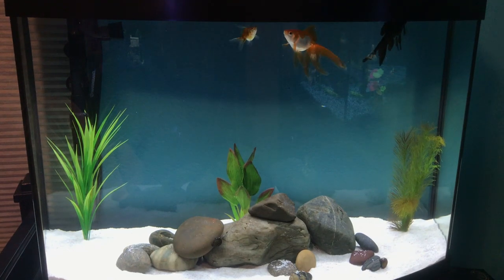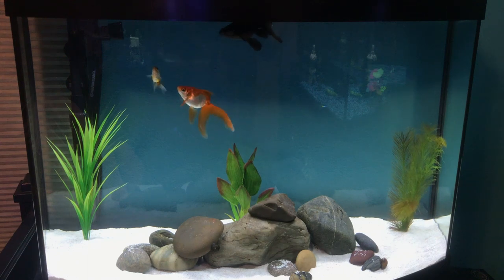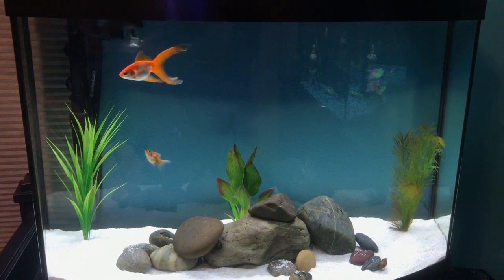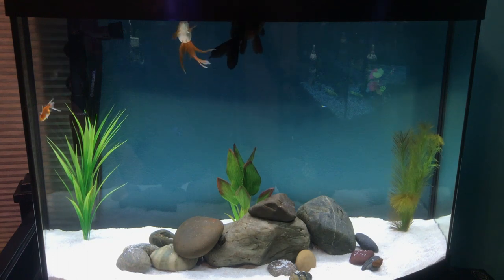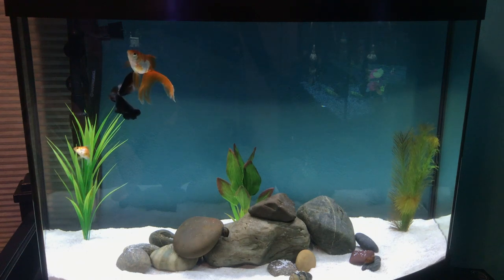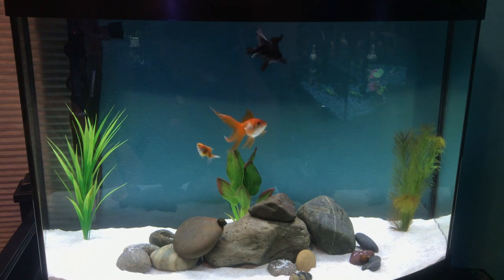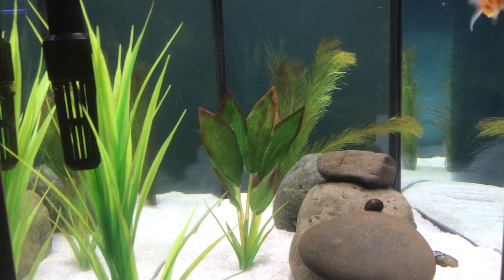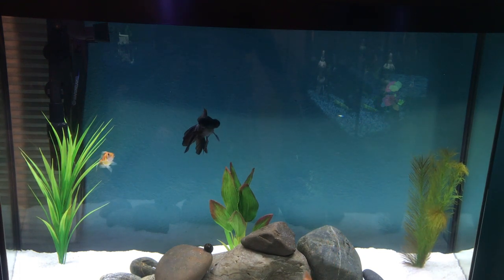How to care for Fancy Goldfish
In this video I talk about caring for fancy goldfish

20+ gallon tank
large filter
decor
water conditioner
bacteria supliment
pellet food
20th deadline!